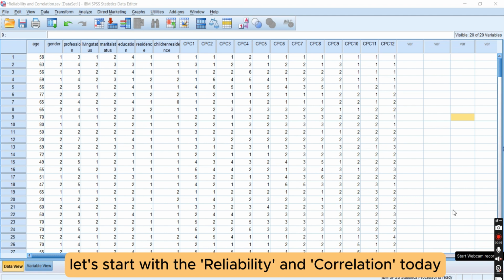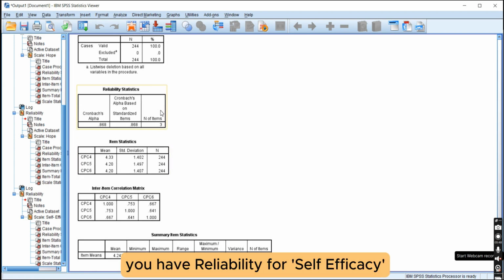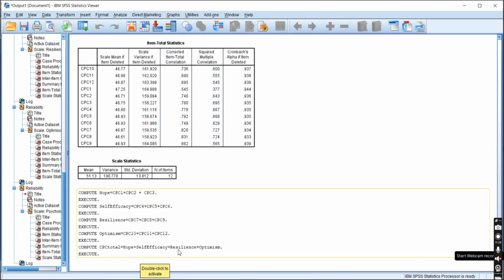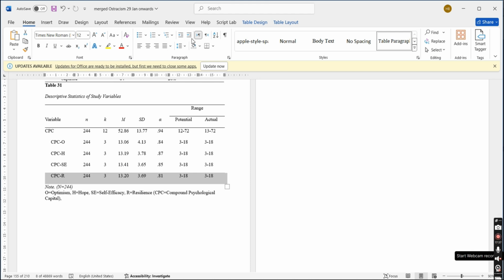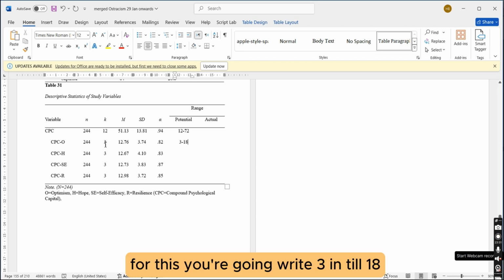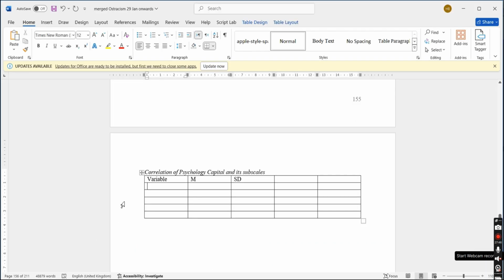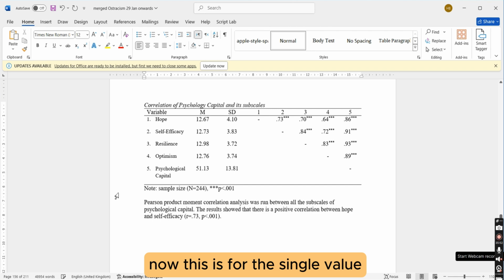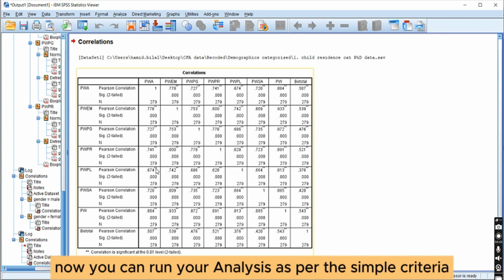Reliability and Correlation of scales and subscales | APA 7 table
Learn the Reliability (Cronbach Alpha) and Correlation (Pearson Product Moment Correlation) in detail with APA 7 table and interpretation. This will also guide you how to use split file and its function. How you can generate or analyse correlation for different groups.